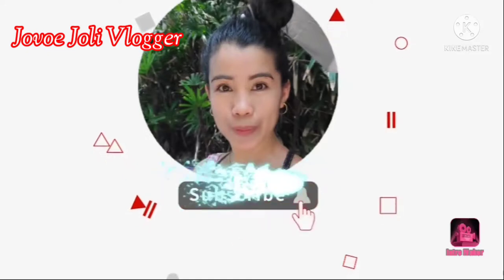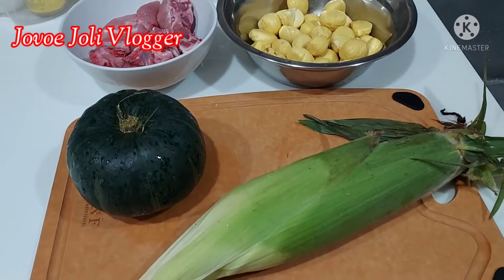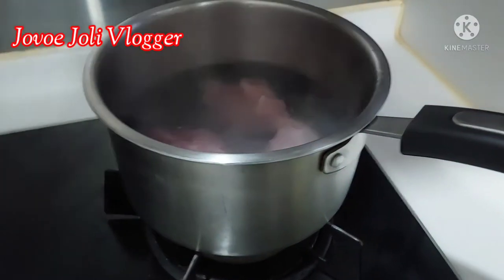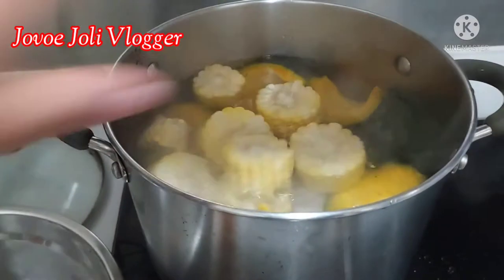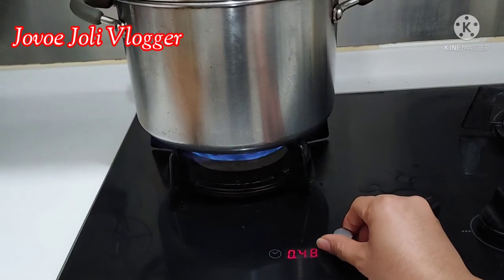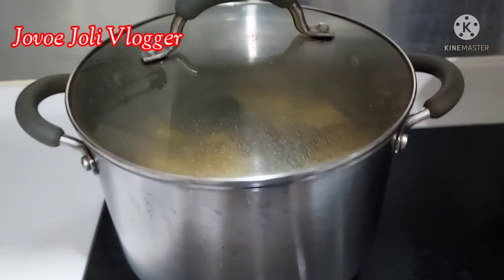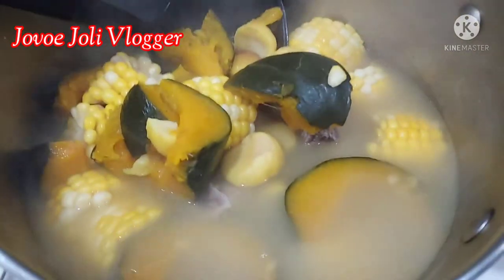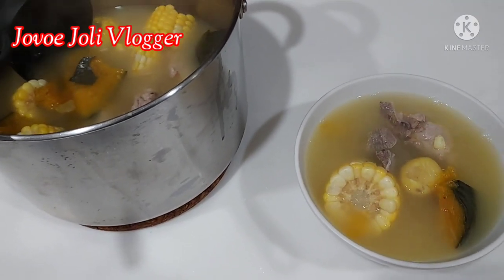CHESTNUT SOUP | HONGKONG CHINESE RECIPE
CHESTNUTS CORN PUMPKIN PIGTAIL SOUP